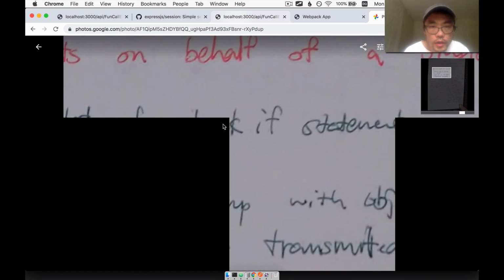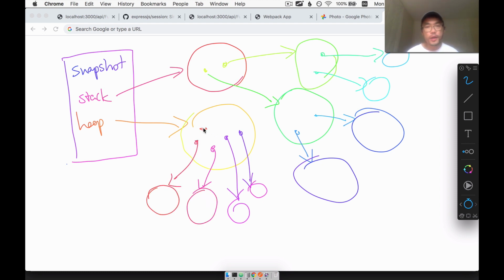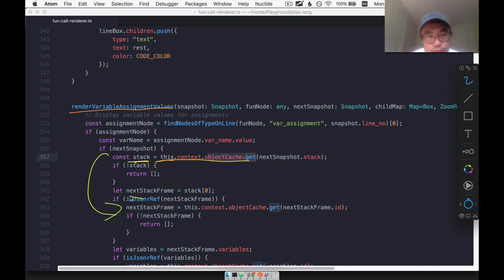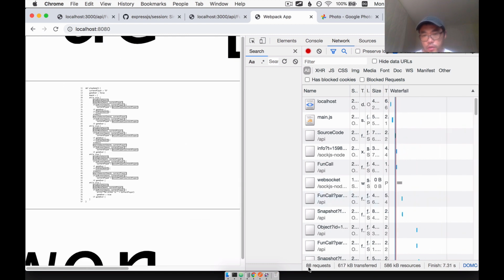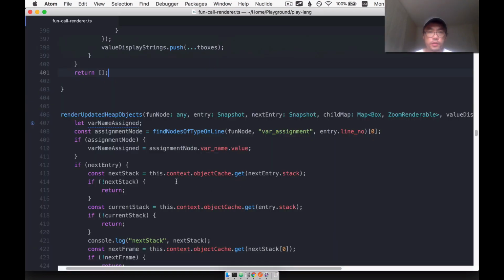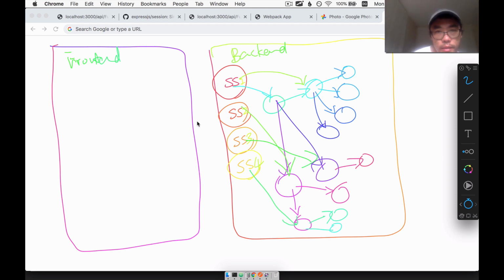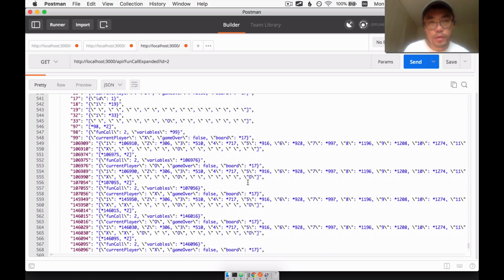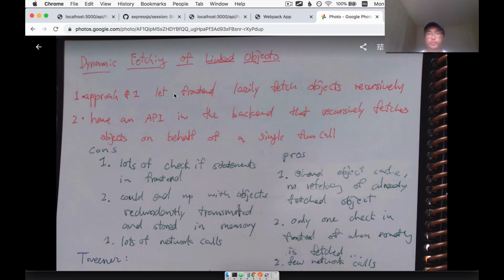Design Problem: Data Fetching Scheme of Zoom Debugger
I present a design problem I encountered while working on the zoom debugger and how I resolved it, at least for the moment. I hope this can be instructive for some developers towards solving problems of their own.